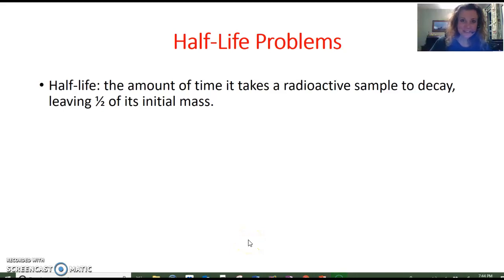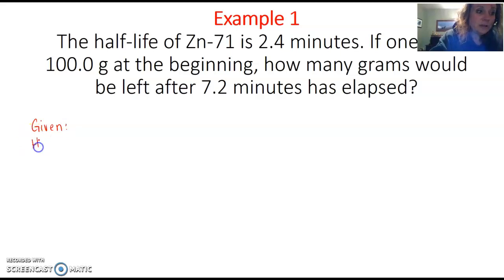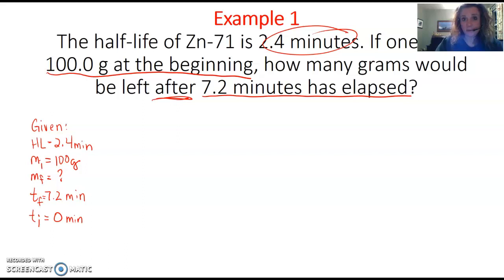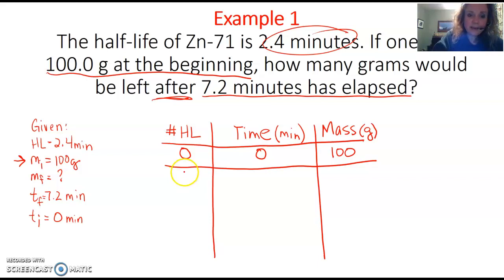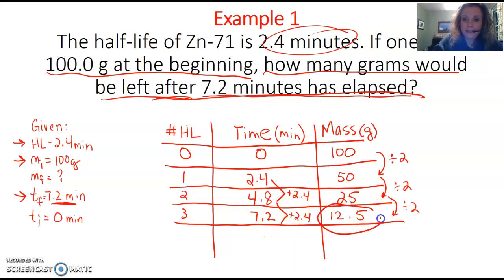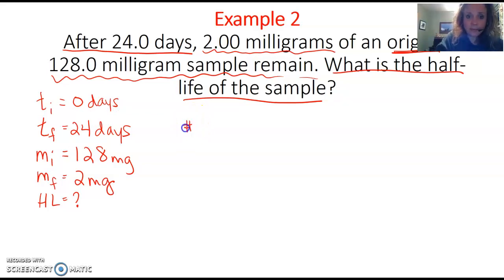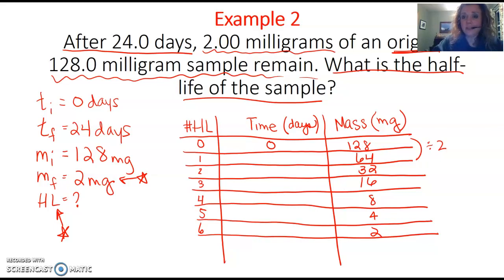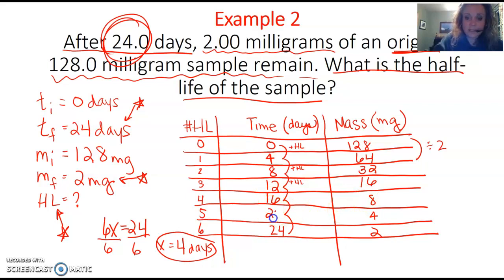Solving Half Life Problems